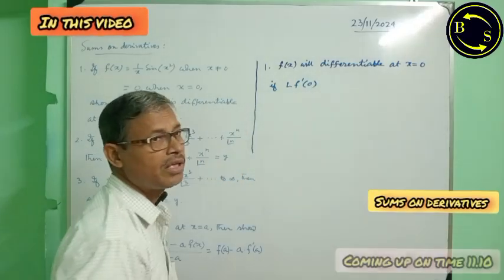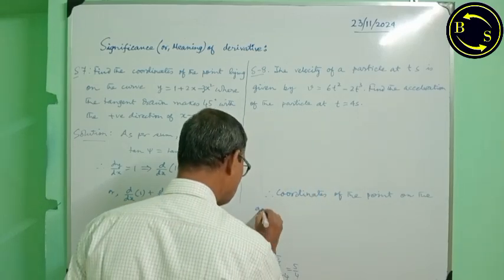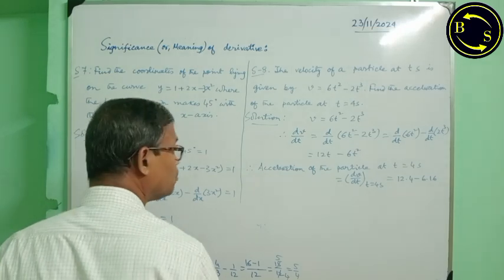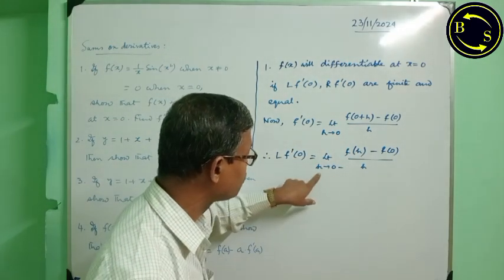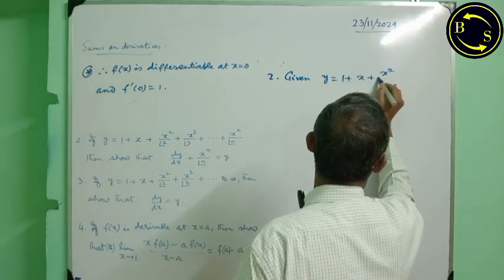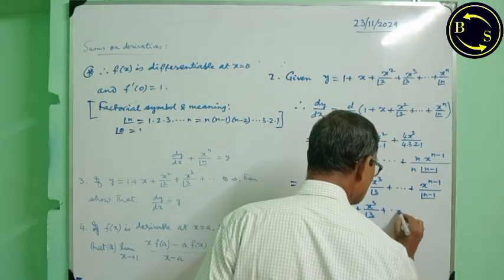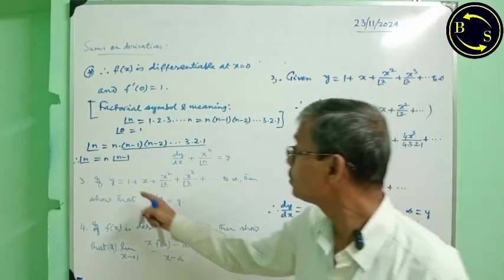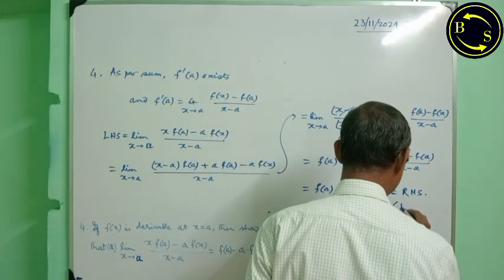Sums on Derivatives || Part-32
Sums on derivatives|| significance of derivatives class 11|| derivatives explained||derivatives class 11|| part-32
In this video of @BtoSAcademy ::::
✓Limits
✓Basic Limits Theorem
✓Basic Limits
✓sums solving
✓Continuity
✓Defferentiation
✓significance of derivative
✓sums on derivatives
Part-1 link 🔗 -

Part-2 link 🔗 -

Part-3 link 🔗 -

Part-4 link 🔗 -

Part-7 link 🔗 -

Part-10 link 🔗-

Part-11 link 🔗-

Part-13 link 🔗 -